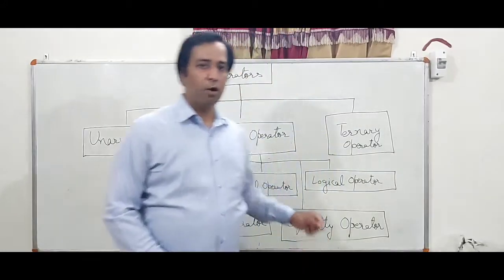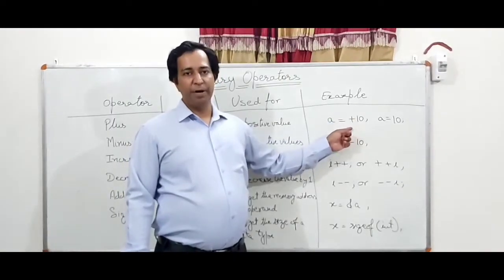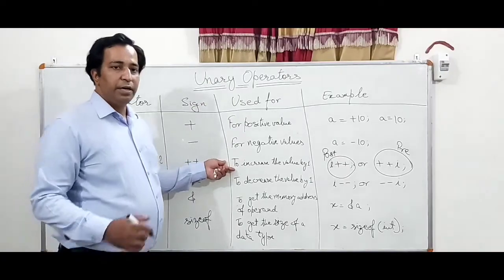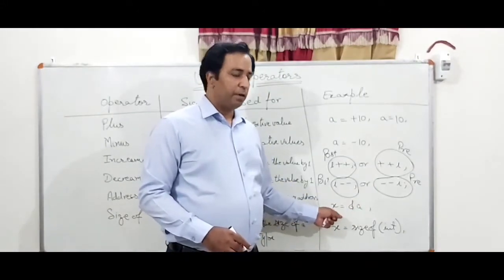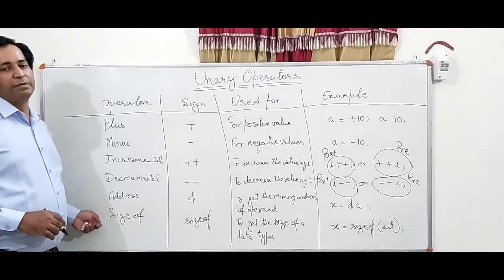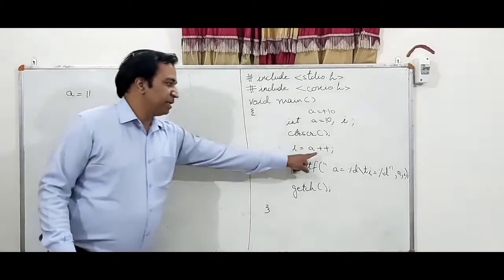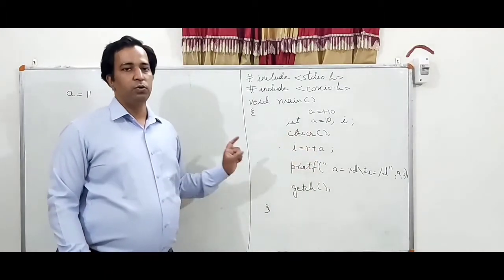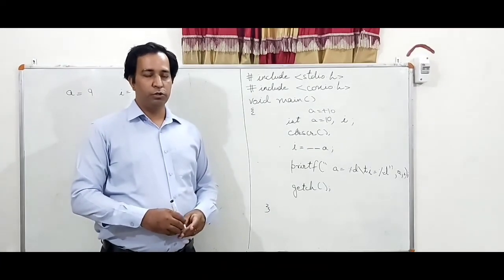Classification of operators in "C" and explanation of Unary operators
Classification of operators and explanation of Unary operators.
Classification of Operators:
01. Unary
02. Binary
03. Ternary

Binary Operators are further divided into following categories:
a) Arithmetic Operators
b) Assignment Opertator
c) Relational Operators
d) Logical Operators
e) Equality Opertators
List of Unary operators:
sizeof